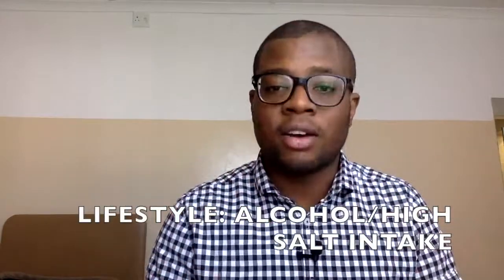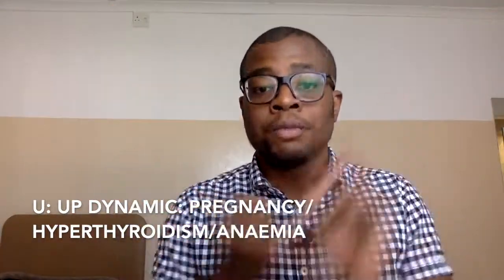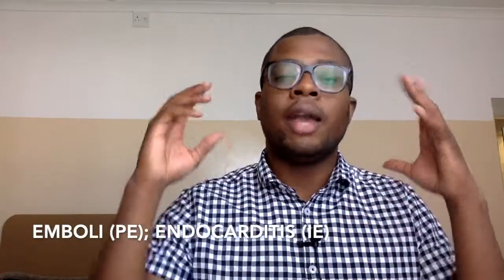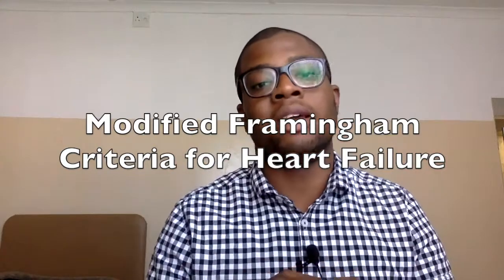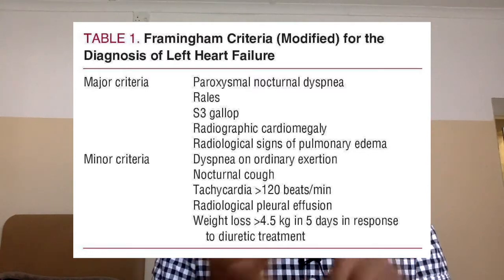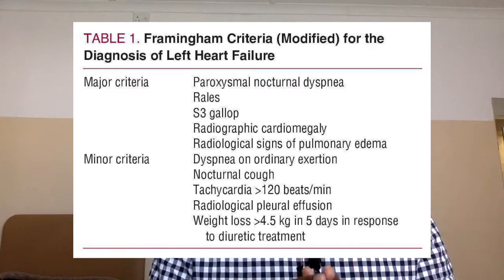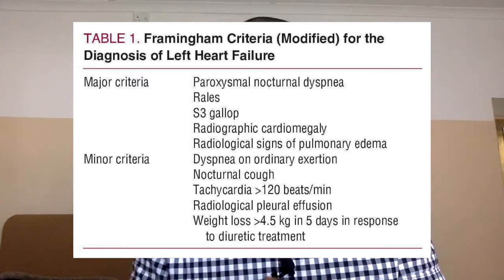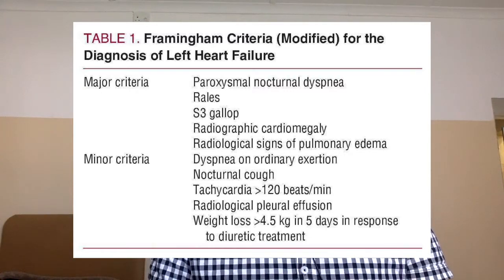Heart Failure (2/3): Investigations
Learn, Learn